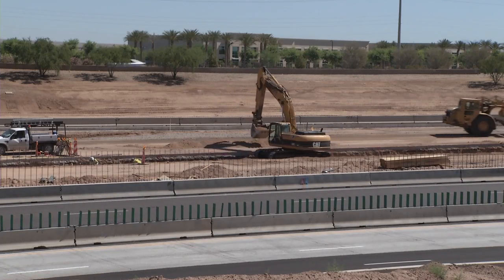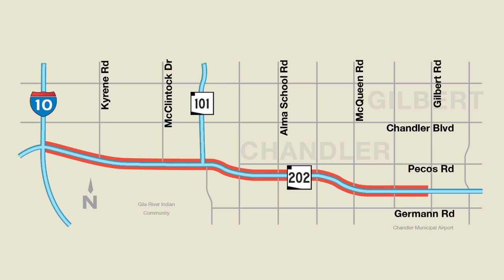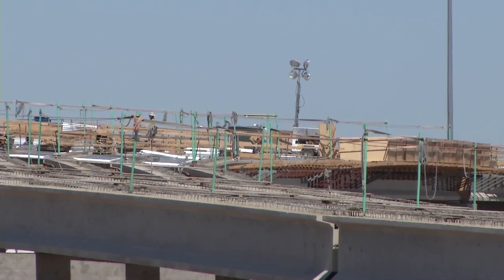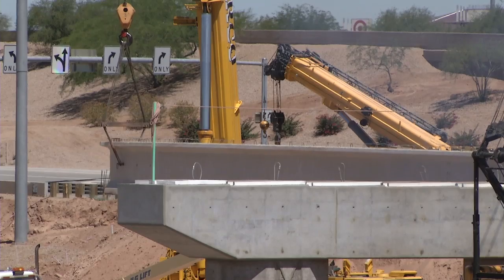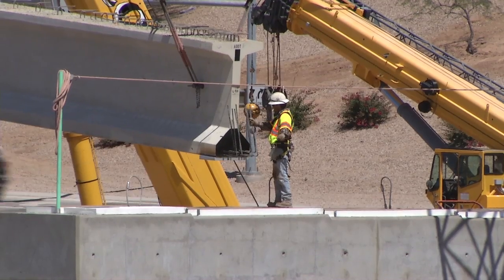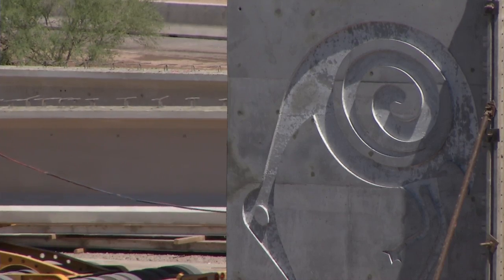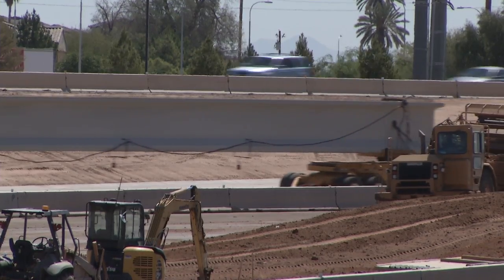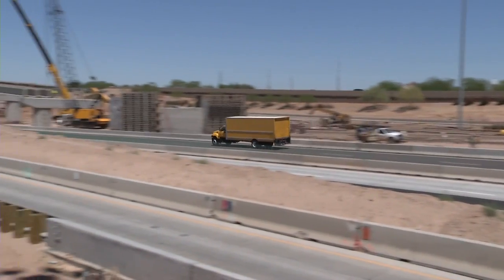Loop 202 (Santan Freeway) Girder Placement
In order to improve traffic flow and encourage carpooling, ADOT is constructing 12 miles of High Occupancy Vehicle (HOV) lanes on Loop 202 (Santan Freeway) between I-10 and Gilbert Rd.